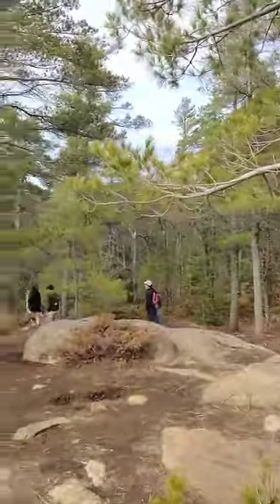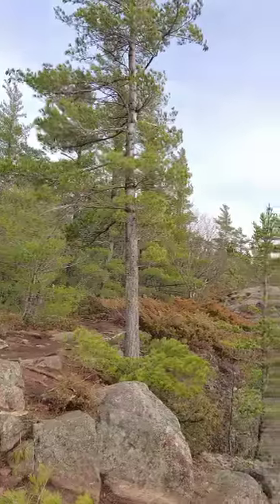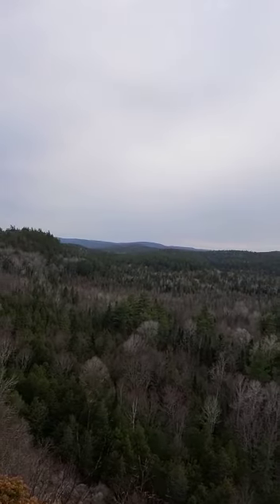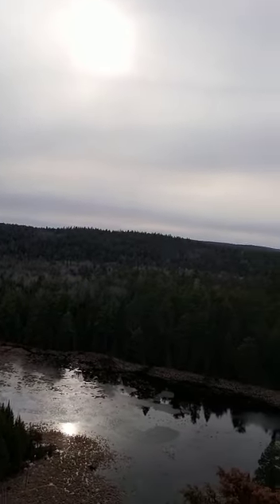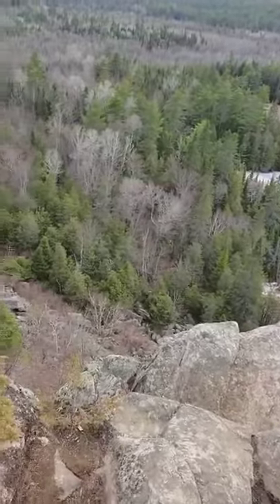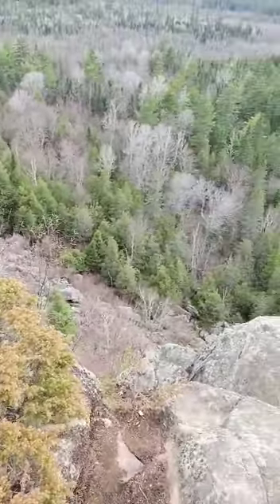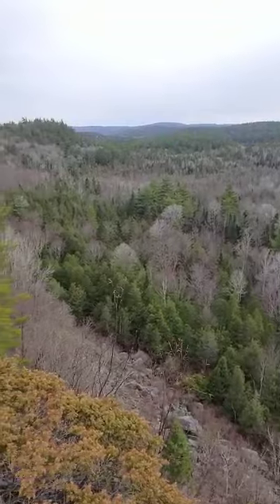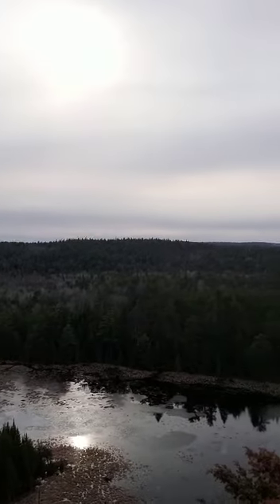Calabogie town in canada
Calabogie town near West of ottawa , canada ottawa Canadian male , broadcasts , Canadian man at calabogie